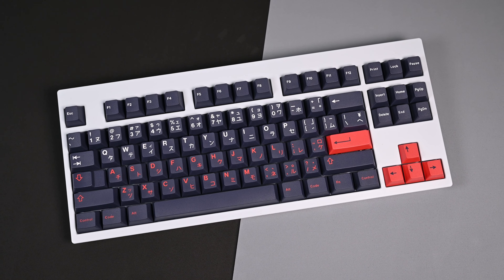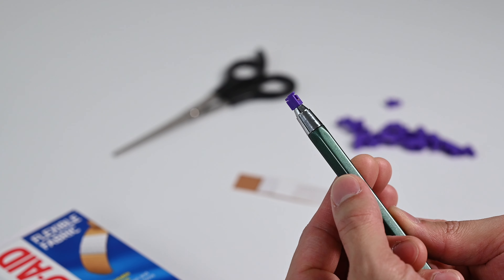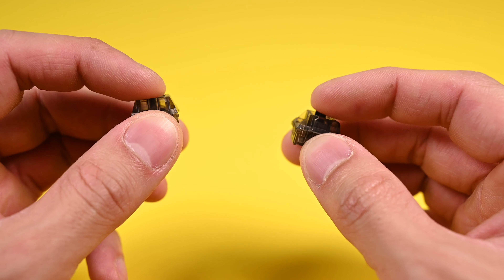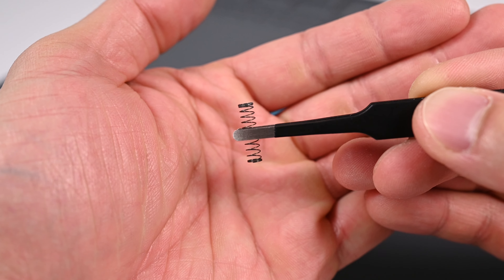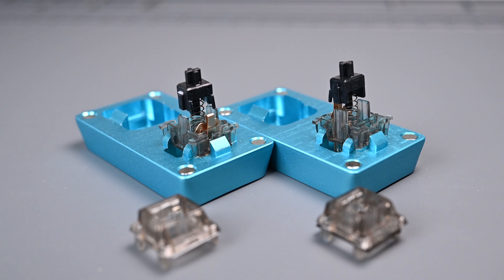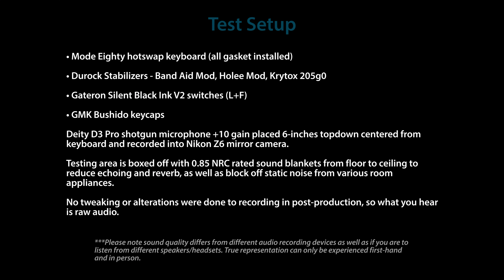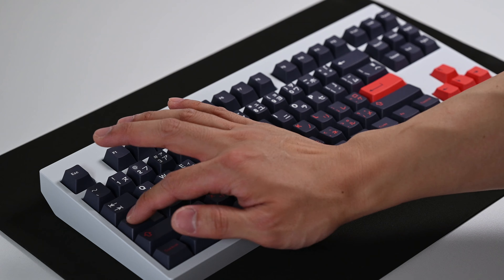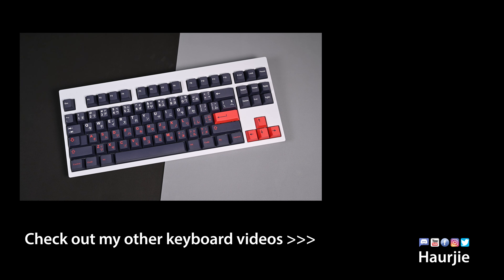Gateron Silent Black Inks V2 – SILENT TKL Hotswap Keyboard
0:00 – Intro
0:36 – Gateron Silent Black Ink V2 discussion
1:44 – Sound test
3:00 – Typing test
3:33 – Final thoughts and outro

Amazon US (Amazon)

Amazon UK (Amazon)

Amazon CA (Amazon)